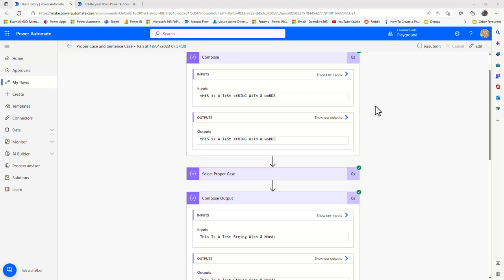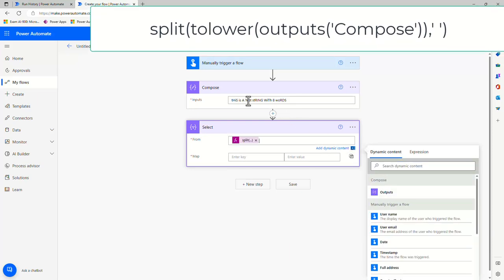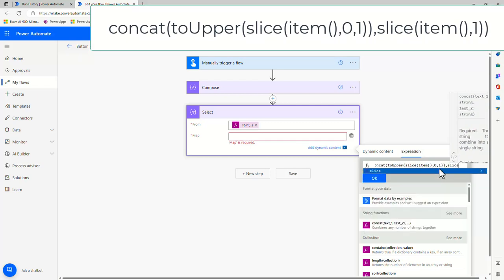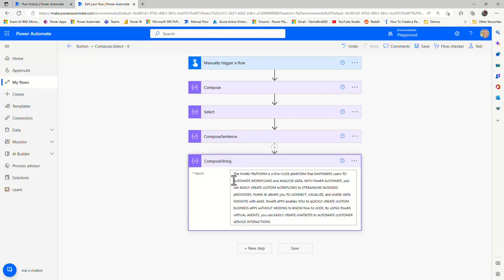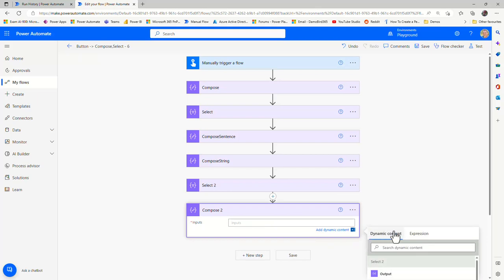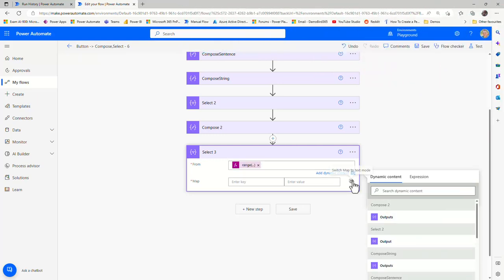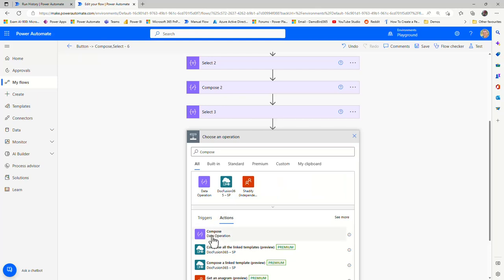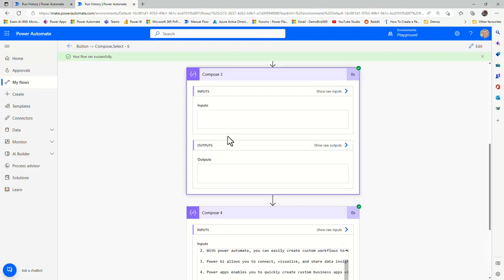Transform Your Text in a Snap: Power Automate String Manipulation Tutorial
Unleash the power of Power Automate and learn how to easily convert a string of words into Proper and Sentence case using the magic of the select action and expressions tolower, toupper, slice, split, concat, join, and length! Join me, DamoBIrd365, as we walk you through the step-by-step process of transforming your text in no time. Say goodbye to tedious manual formatting and hello to streamlined efficiency. Don't miss out on this informative tutorial!